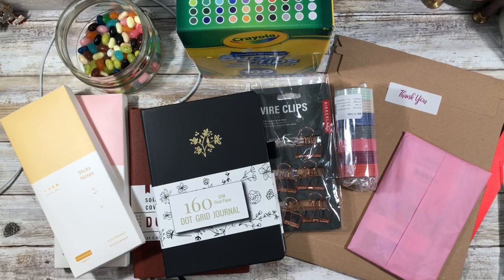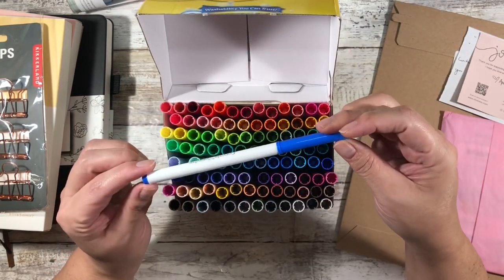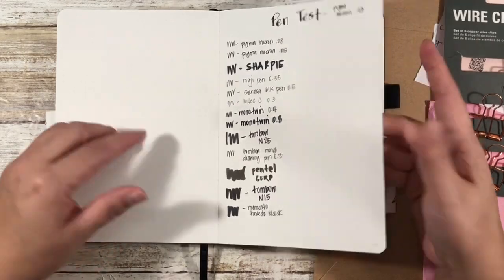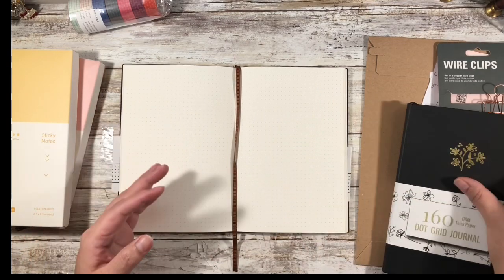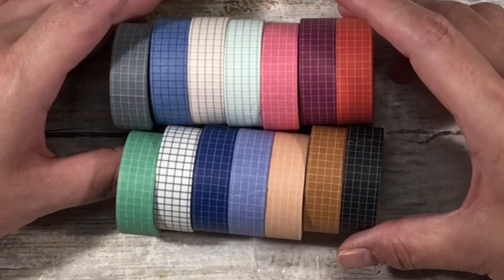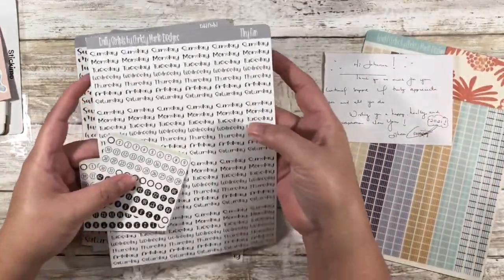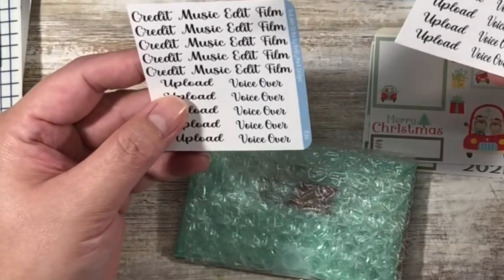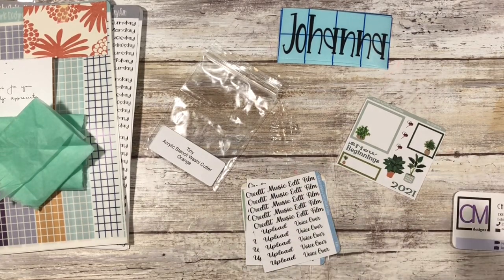Stationery Haul | Amazon, Stickimo, ChristyMarieDesigns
Check out my video where I show one of two stationery hauls that I did recently from Amazon, Stickimo and ChristyMarieDesigns!

(Links below to Amazon items and shops mentioned)
Intro:
 0:00
Jelly Bean Status:
 0:50
Crayola SuperTips:
 1:22
Wire Clips:
 3:24
Bullet Journals:
 4:14
Post It Notes:
 9:31
Washi:
 11:13
Stickimo:
 12:19
ChristyMarieDesigns: 14:14

Crayola SuperTips (10ct)
Wire Clips
Bullet Journal (Black)
Bullet Journal (Brown)
Washi Tape (Blues/Greens)
Washi Tape (Browns/Pinks)
Post It Note (4 box ct)